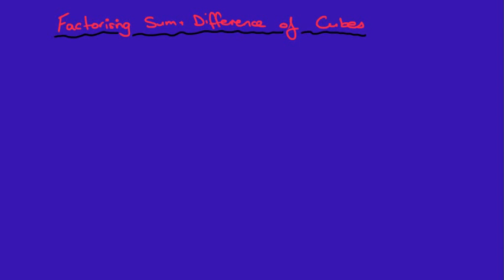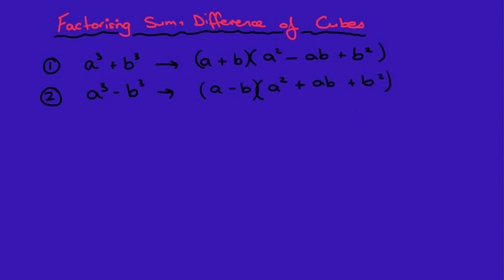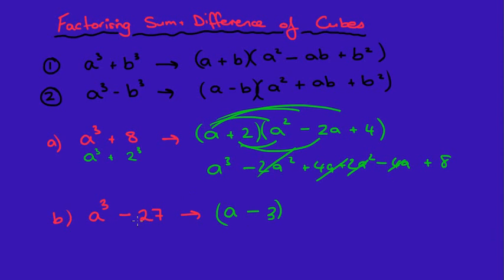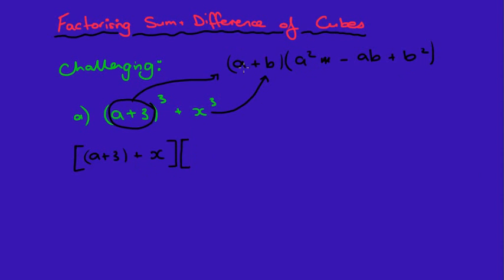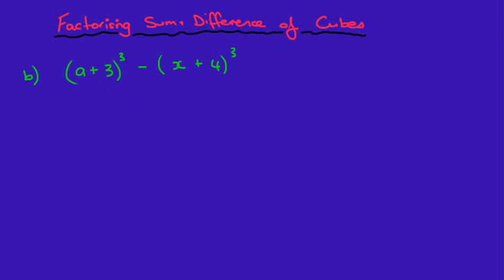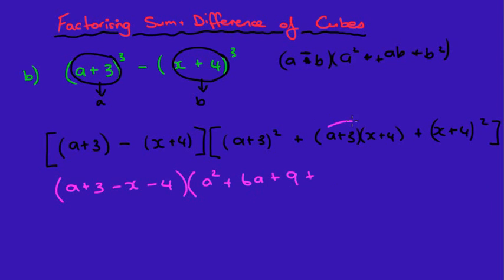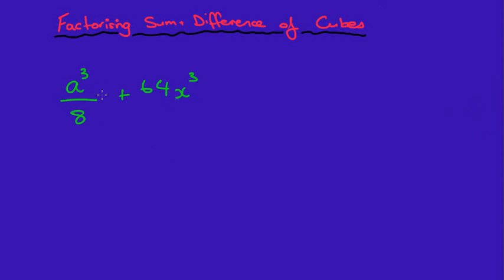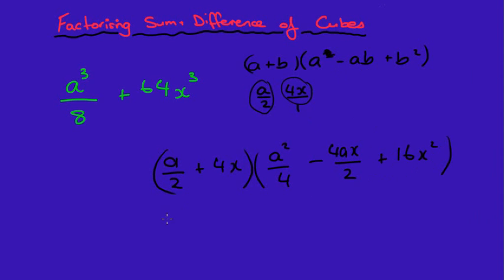Sum and difference of 2 cubes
Factorising the sum or difference of two cubes